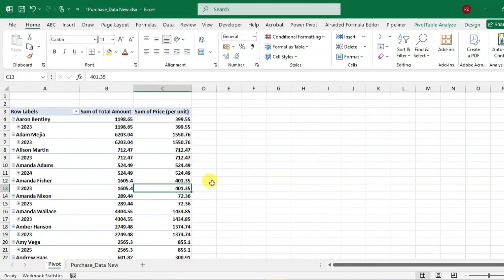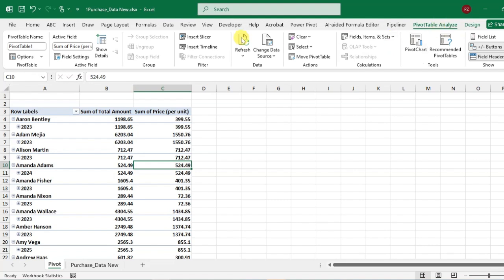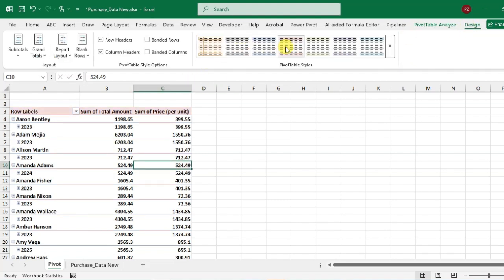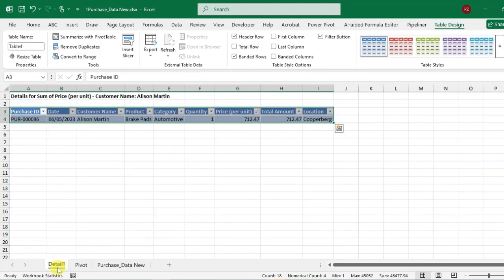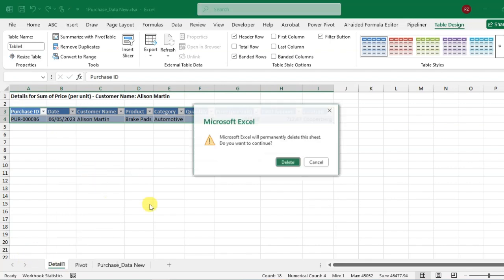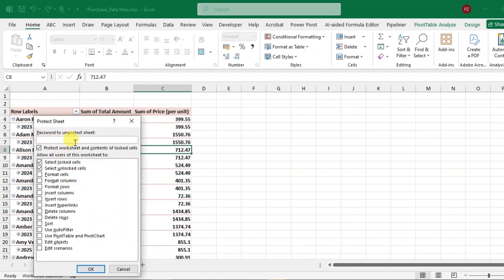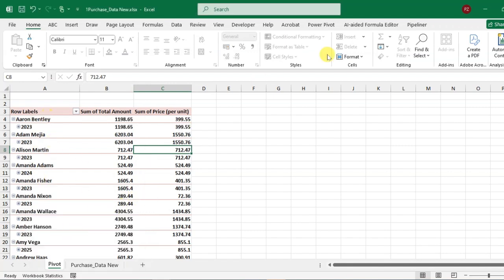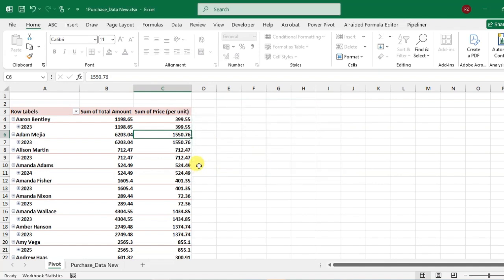How To Protect Pivot Table In Excel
In this video we learn how to protect pivot table in Excel, first I right click on sheet name and select protect sheet option. I enter password and click OK, now pivot table is protected. you can't use pivot table analysis or design tab, also double click on data not open details. so this way pivot table stay safe from editing.